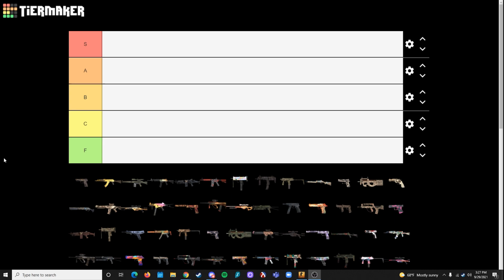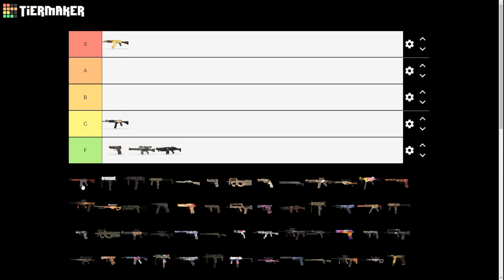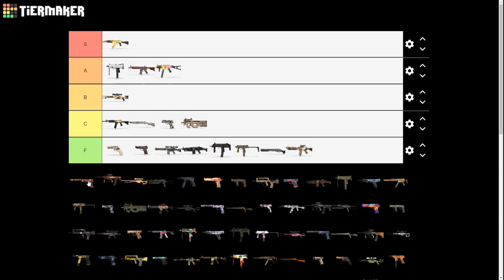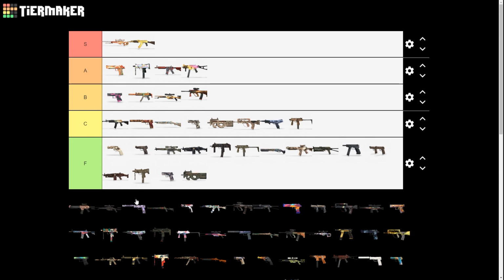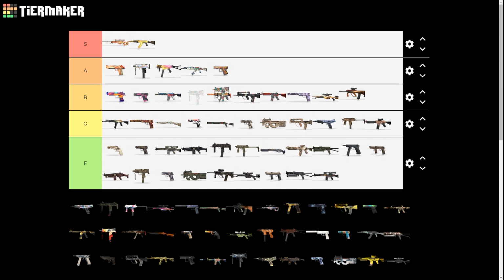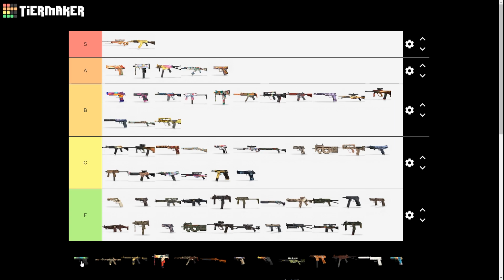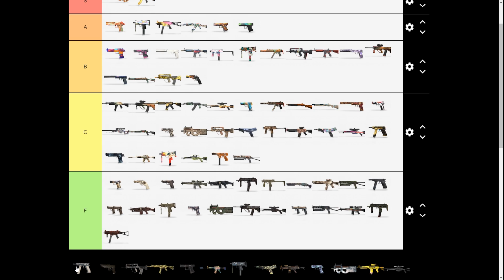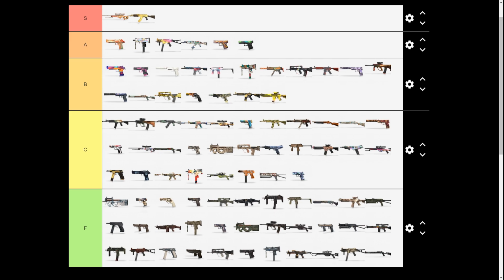The AWP Desert Hydra Is S Tier [Operation Riptide Tier List]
This is my tier list for the Operation Riptide Collections! The AWP Desert Hydra and AK Gold Arabesque are...